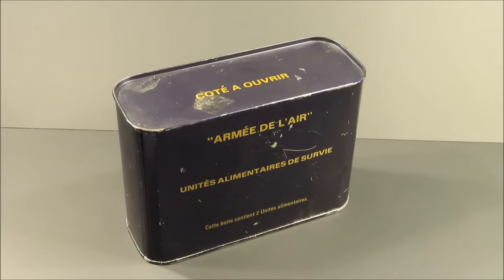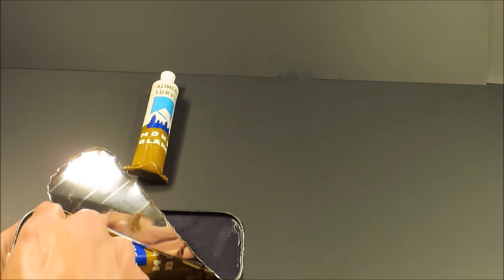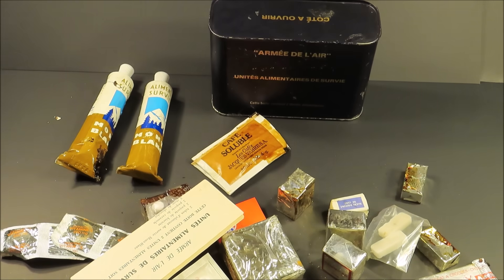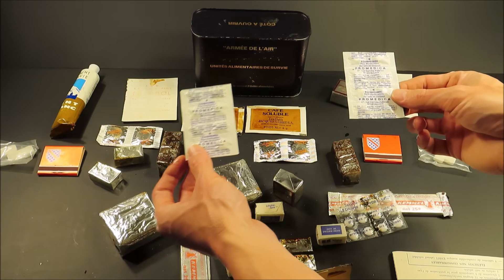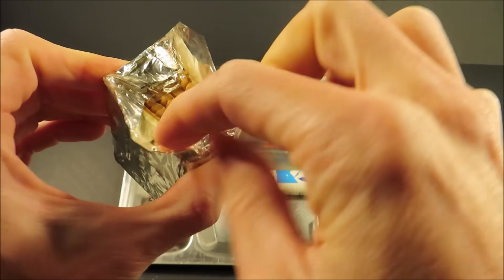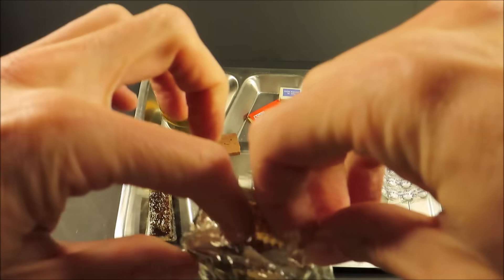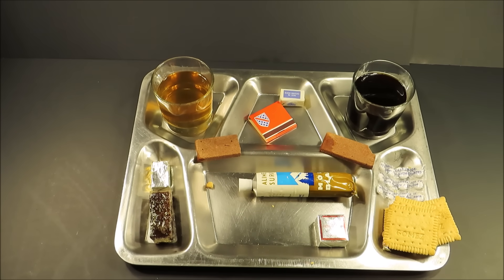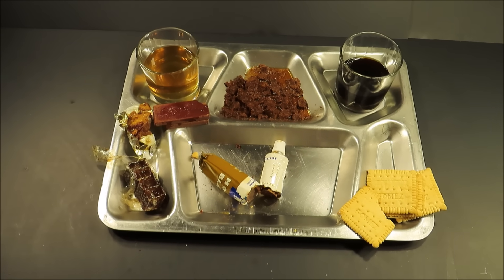1976 French Air Force Survival Ration Vintage 24 Hour MRE Review Meal Ready to Eat Tasting Test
A double feature, first ration from 1976, the second from 1979 ( at 24:31 ). Join me on this long and arduous journey for an edible morsel of food.
This transitional survival ration led to more efficient (albeit less exciting) survival rations only a decade later. This survival ration was a real throwback, and nothing like this has been produced for some time now. What an experience!

Steve1989
3616 Harden Blvd
360